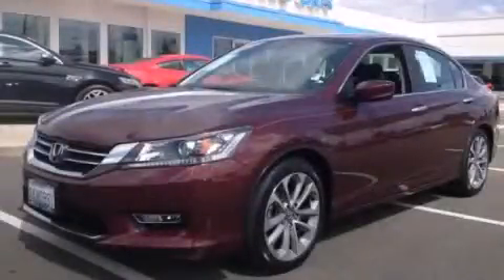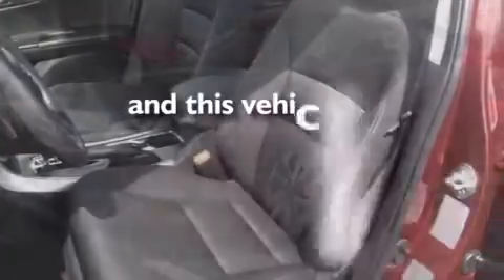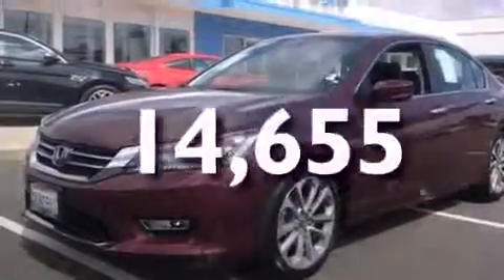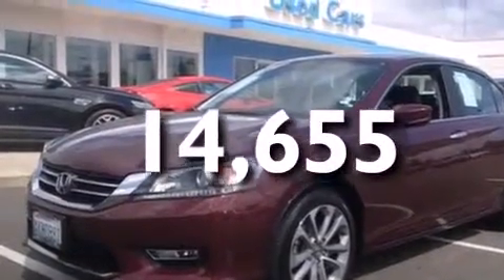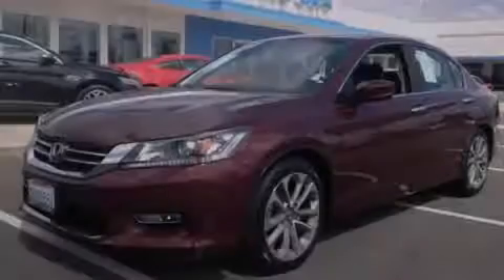2013 Honda Accord Burlington WA 98226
We've been honored to serve the Burlington WA area , we promise that your experience at our dealership will exceed your expectations ! Year : 2013 Make : Honda Model : Accord Engine : 2.4L 4Cyl Trans . : Automatic CVT Exterior : Red/Red Miles : 14,655 Sims Honda 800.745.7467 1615 S. Goldenrod Road Burlington , WA 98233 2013 Honda Accord Burlington WA